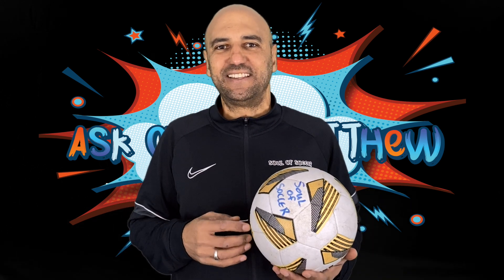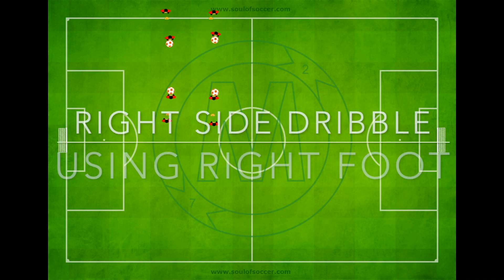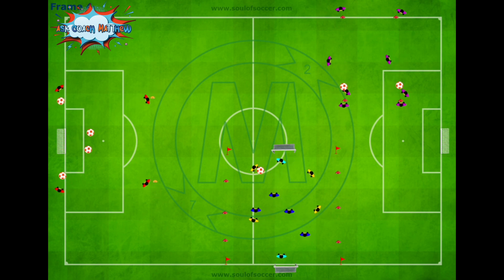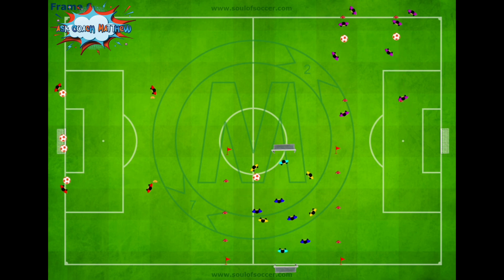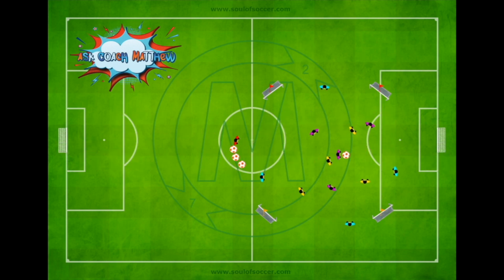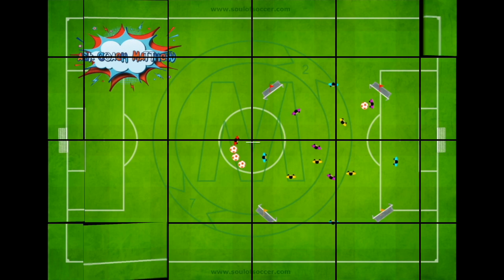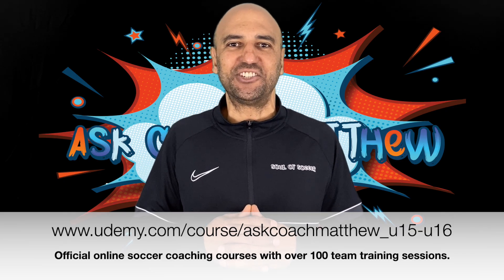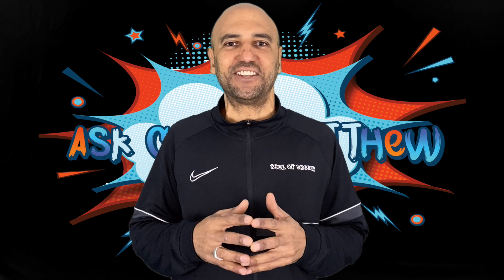Preseason Soccer Team Fitness Training With Ball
a soccer coaching software.